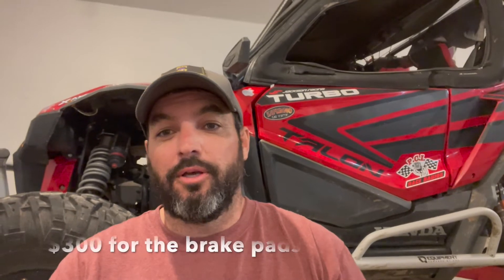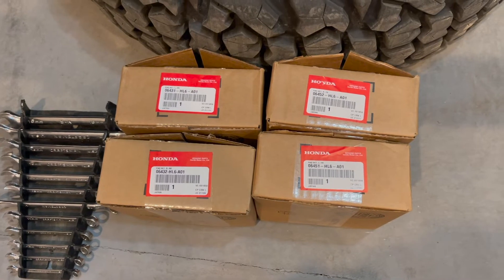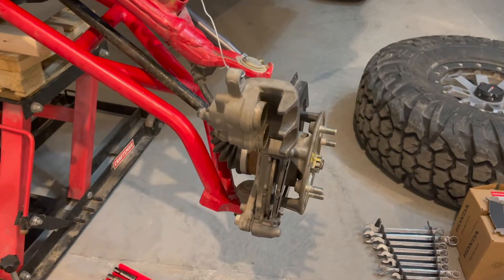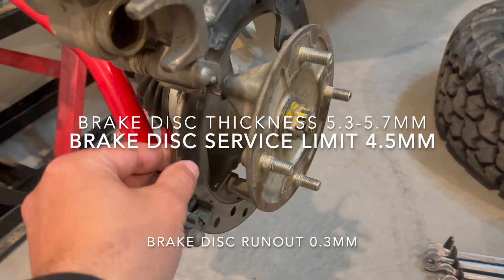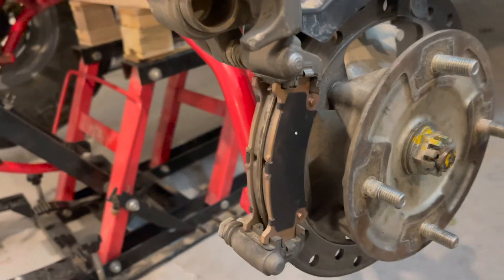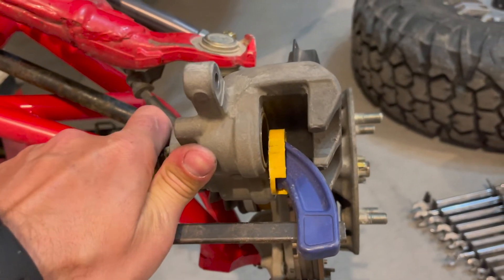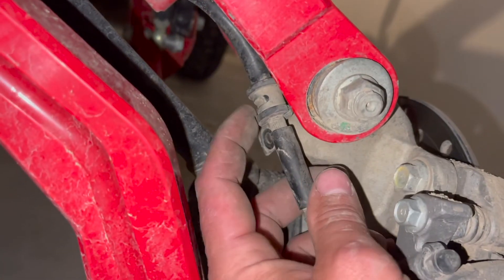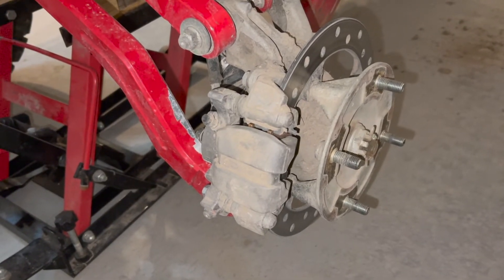Honda Talon Brake Pads How to front & rear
installation of front and rear brake pads